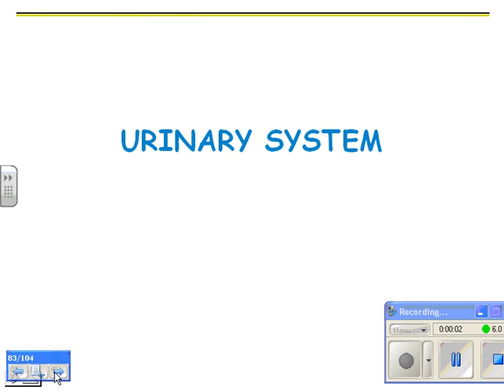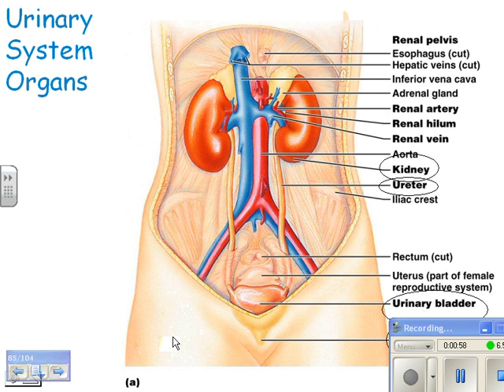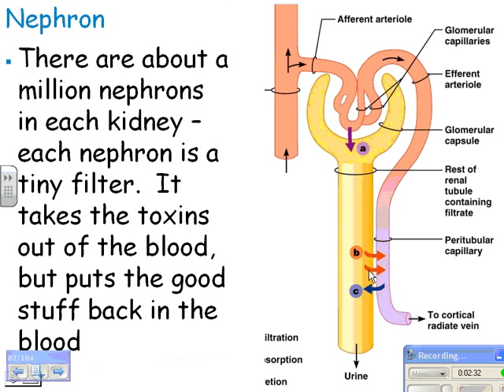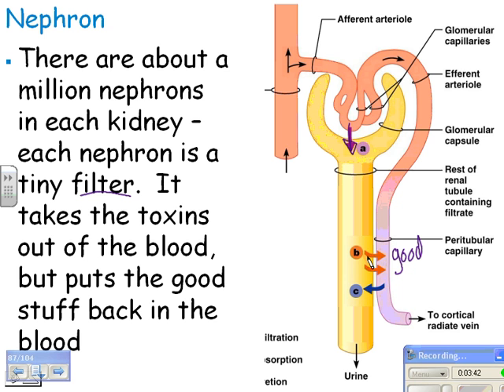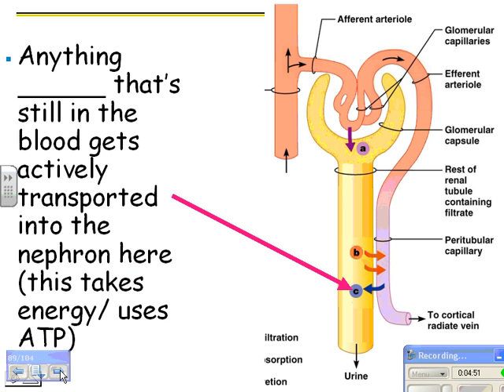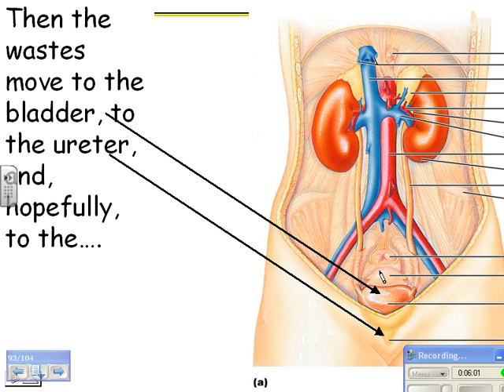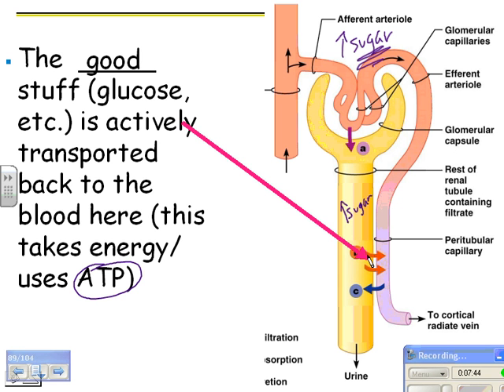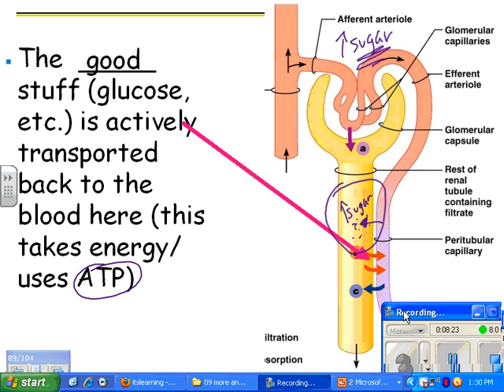2012 HN Urinary System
Ms. Achin describes the urinary system